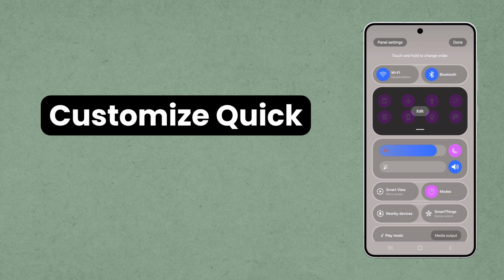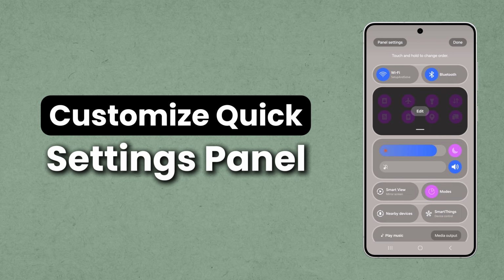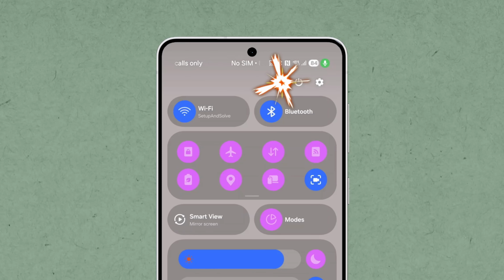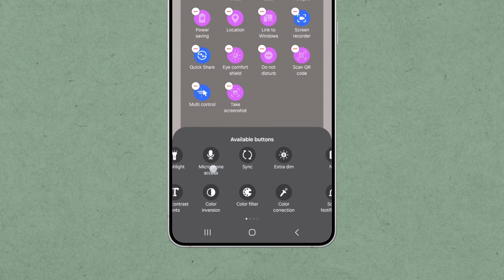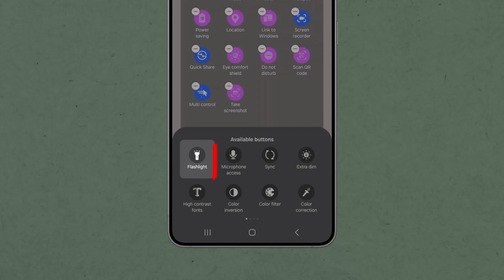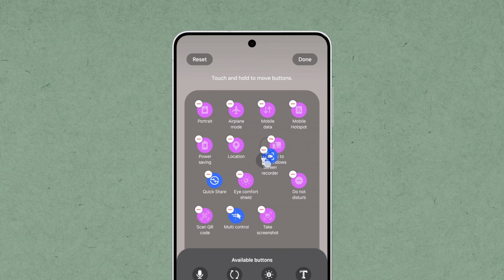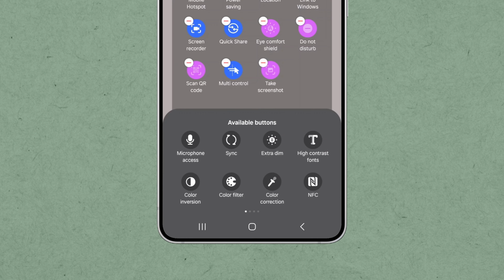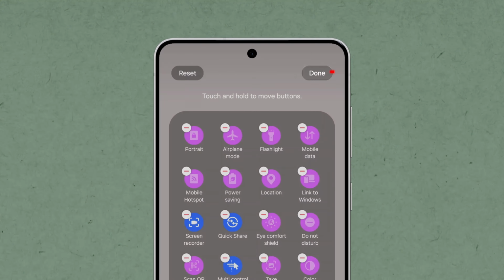Customize Your Samsung Galaxy's Quick Settings - Easy Tutorial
Ever felt limited by the default Quick Settings on your Galaxy device and wished you could make it truly your own? Dive into my latest video where I show you step-by-step how to easily personalize your Quick Settings panel. From rearranging icons to adding your most used features, I've covered everything to make sure your device works just the way you want it. Don't miss out on empowering your user experience; watch now to transform your phone's accessibility and functionality to match your daily needs perfectly.

This video also covers the following topics:
Samsung Galaxy Phone: Customize Your Quick Settings Panel Easily
Rearrange and Personalize Quick Settings on Your Samsung Galaxy
Custom Quick Settings Setup for Samsung Galaxy Phones